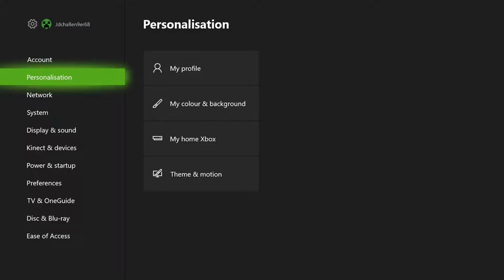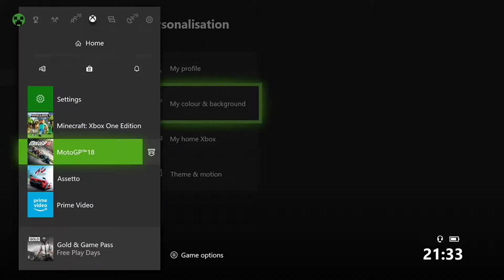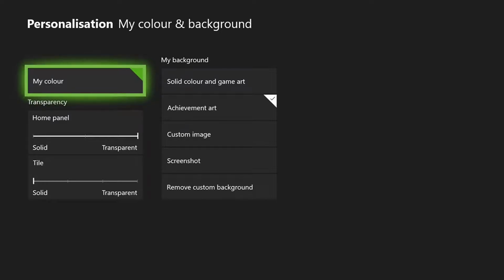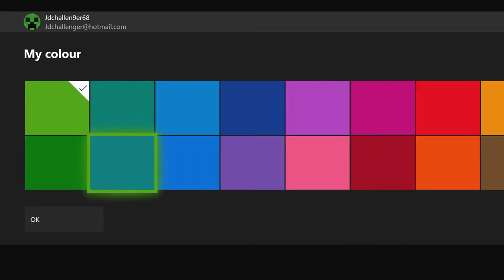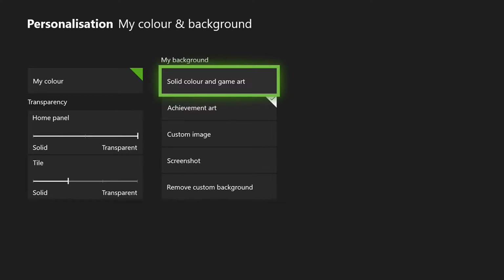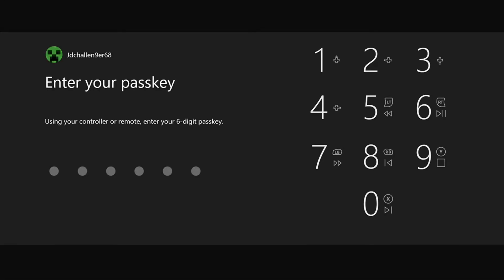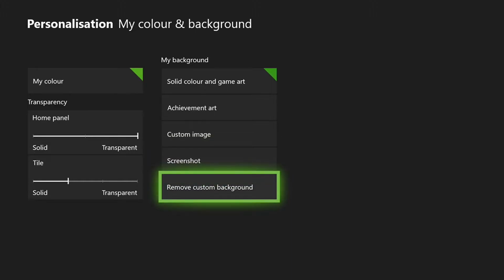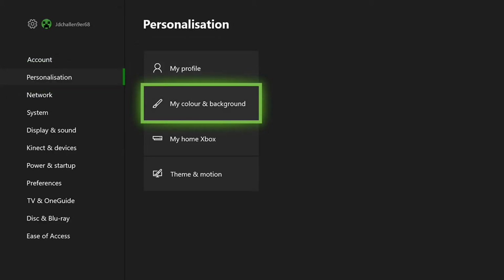Tutorial - How To Change Your Colour & Background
Description

Welcome to my Tutorial. In this series I'm going to be showing you different kind of things to setup and love. Enjoy.

Today's Tutorial. I do one of how to change your Colour & Background.
Got any questions leave them in the comments...

It's easy guys.